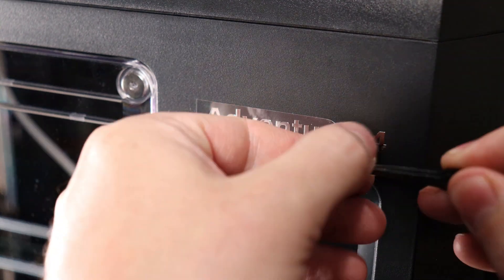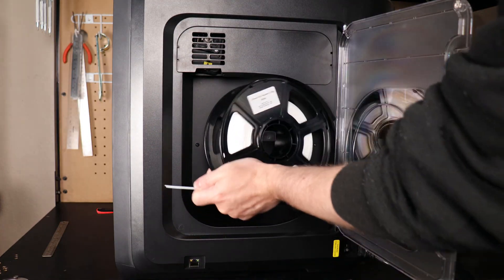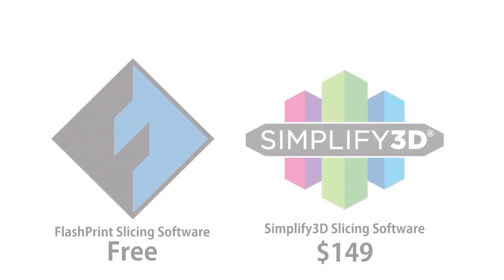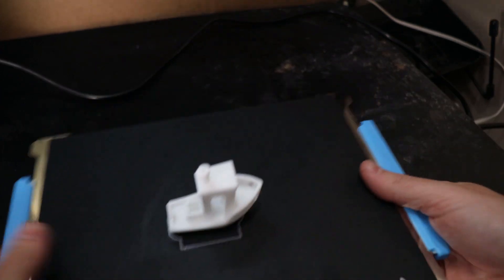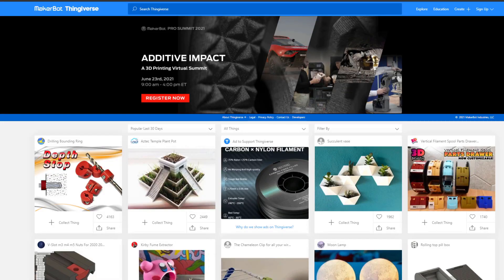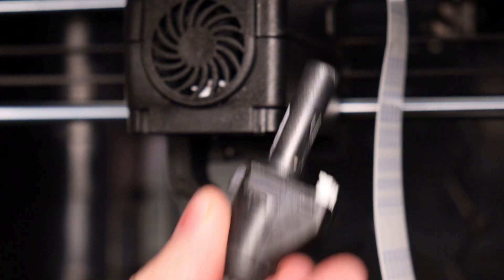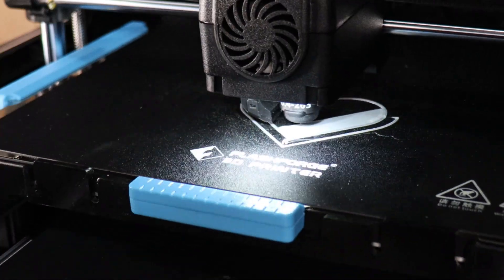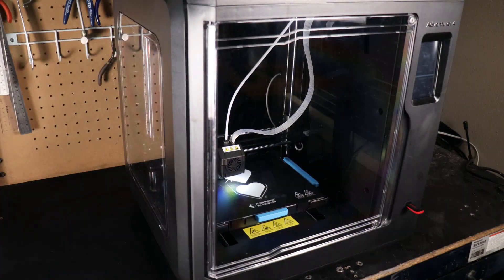Best Prototyping 3d Printer For The Money - Flashforge Adventurer 4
I do think this is a great printer for prototyping or full on production work. It is fully enclosed so it keep a lot of heat in and keep dust out along with keeping any kids or animals away from the print as it is working. With it being enclosed and having a 265c nozzle so you can print with just about any material you want. Most open printers have a very hard time printing ABS, ASA and Nylon.

Flashforge Adventurer 4

*This printer was supplied to me and no money has changed hands. All thoughts and opinions in this video are my own.*